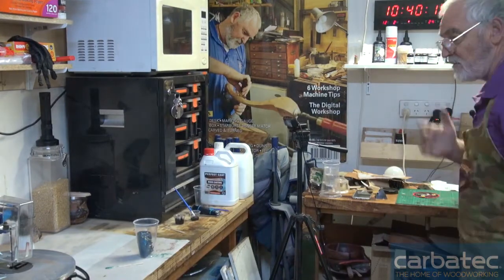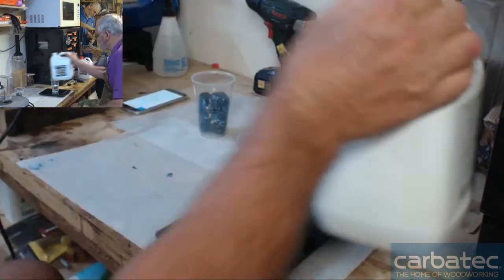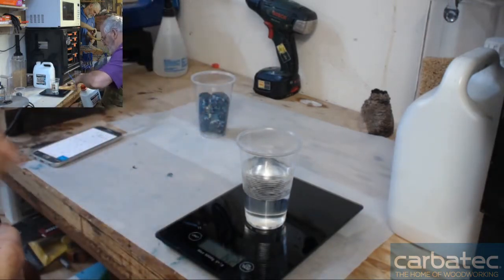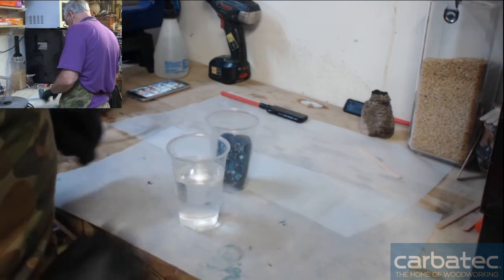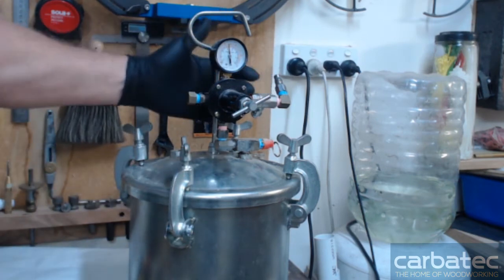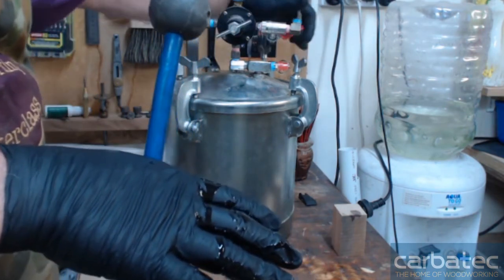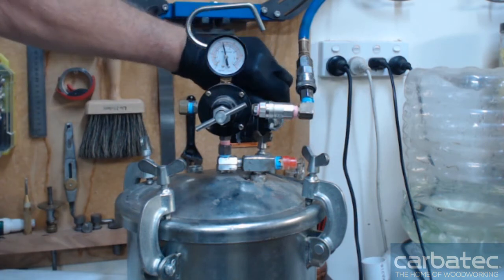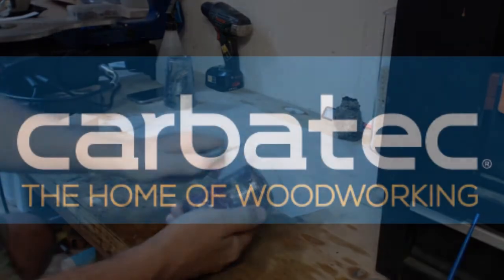Part 2 of 4 - Making a Resin Dragon's Egg - Back 2 Basics with Steve Hay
In this part 2 of 4 video - Turning the Egg - Steve makes a Resin Dragon's Egg from scratch, showing all the steps and what's involved in the process.